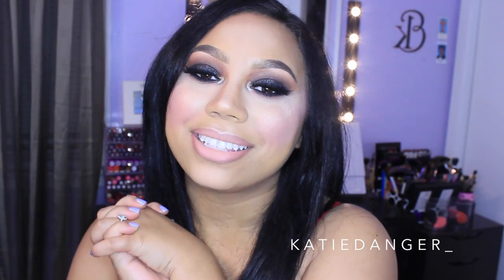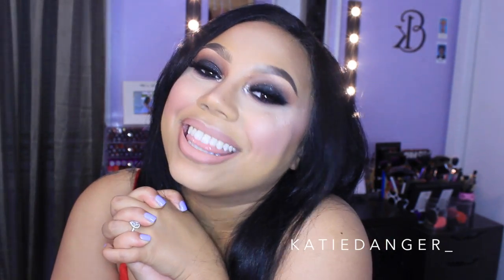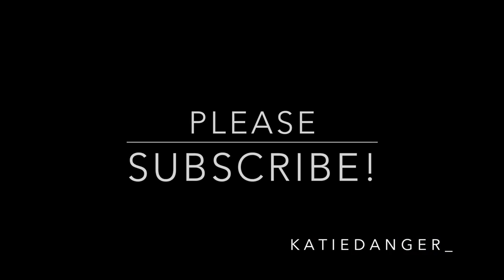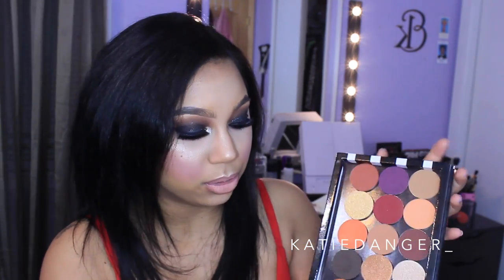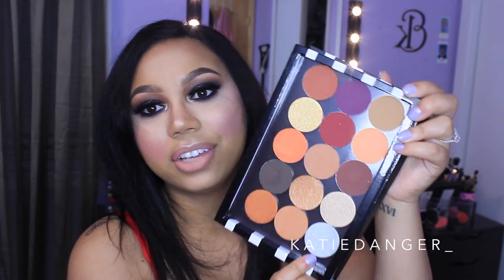May Favorites | Katie Danger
Products Mentioned:
MAC Studio Finish Correct & Conceal Palette (Medium)
Too Faced Chocolate Soleil
Tarte Mineral Bronzer (Hotel Heiress)
Charlotte Tilbury Filmstar Bronze & Glow
ColourPop Super Shock Cheek Highlighters (Stole the Show)
Makeup Geek Foiled Shadows (Untamed)
Make Up For Ever Artist Shadows
Makeup Geek Shadow (Corrupt)
Sigma E20 Short Shader Brush
Sigma E30 Pencil Brush
Coloured Raine Matte Lip Paint (Sugar)
Jeffree Star Cosmetics Velour Liquid Lipstick (I’m Nude, Unicorn Blood)
Anastasia Beverly Hills Lipgloss (Venom)

MOTD:
Too Faced Hangover Replenishing Primer
Becca Ever Matte Pore Perfecting Primer
Nars All Day Luminous Weightless Foundation (Syracuse)
Becca Shimmering Skin Perfecter (Opal)
MAC Prolongwear Waterproof Brow Set (Brown Ebony)
Bobbi Brown Long Wear Eye Base
Anastasia Beverly Hills Shadows (Bengal, Morocco, Deep Plum)
Makeup Geek Shadows (Corrupt)
ColourPop Super Shock Shadows (Bandit, Raven, Ice)
NYC Liquid Liner
MAC Prep + Prime (Bright Forecast)
Nars Radiant Creamy Concealer (Chantilly)
Laura Mercier Transluscent Loose Setting Powder
Too Faced Better Than Sex Mascara
House of Lashes (Noir Fairy)
ColourPop Super Shock Cheek (Between the Sheets)
ColourPop Super Shock Cheek Highlighter (Stole the Show)
MAC Lip Pencil (Whirl)
Nails: OPI “You’re Such a Budapest”

XO. KDanger_